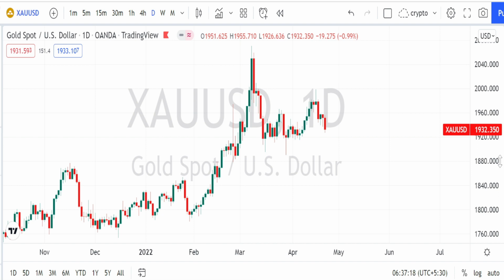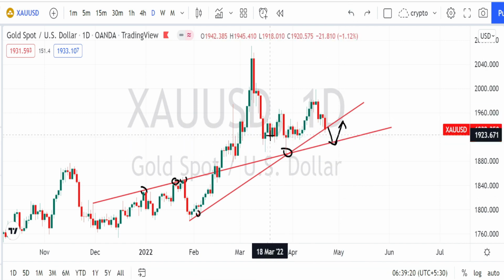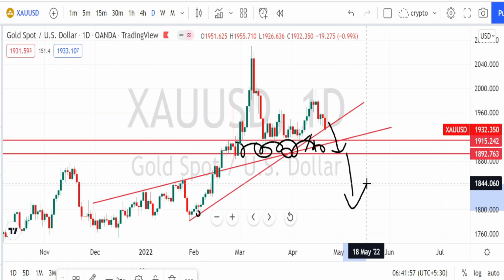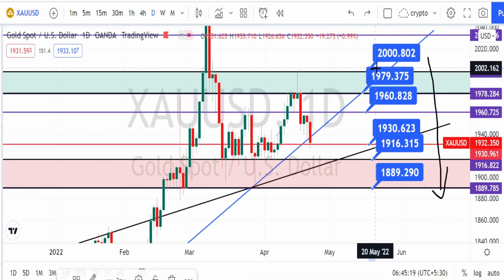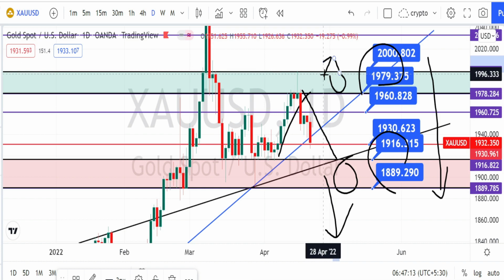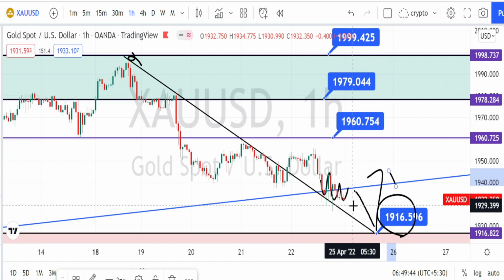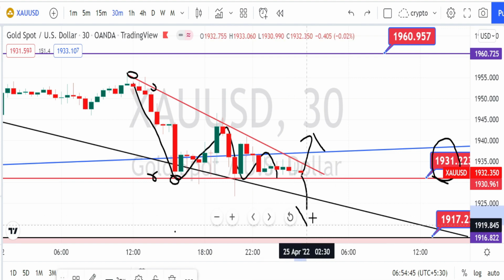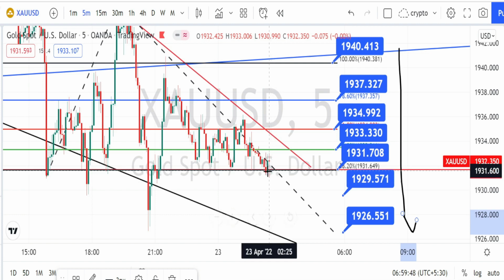XAUUSD | 25 MON | XAUUSD Analysis today | xauusd trading strategy | XAUUSD CHART | XAUUSD NEWS FORE